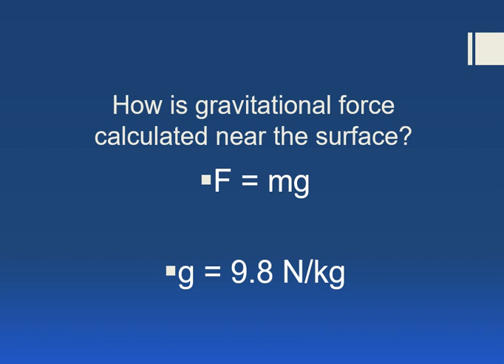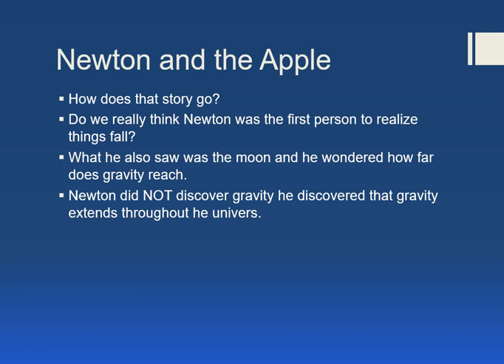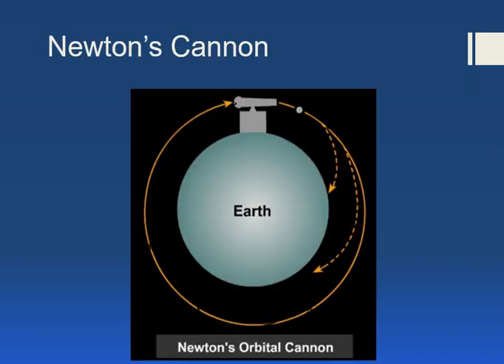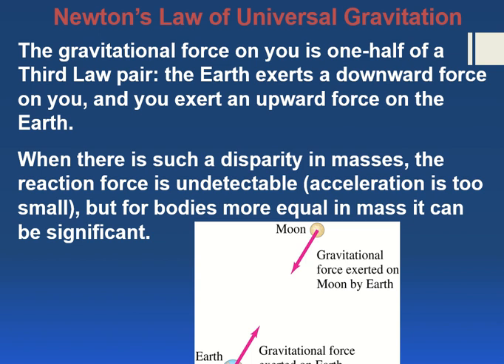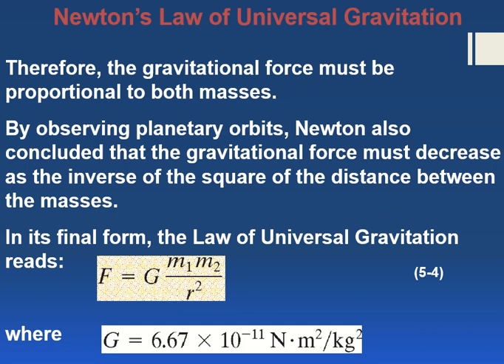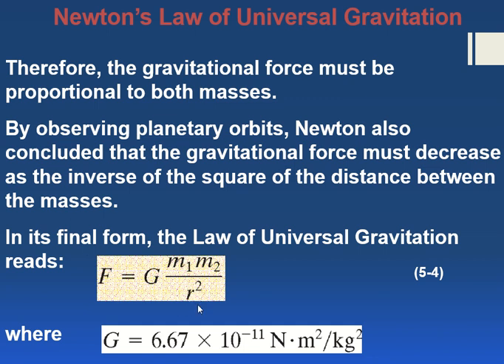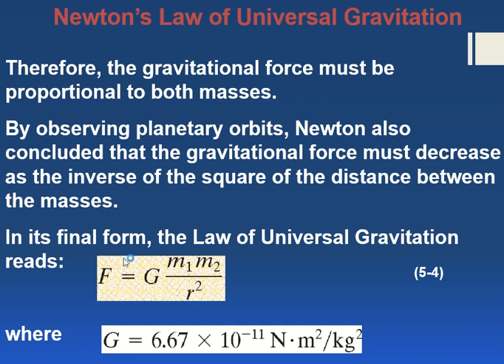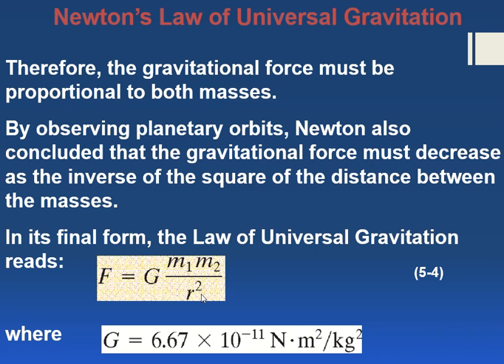5A Universal Gravitational Force